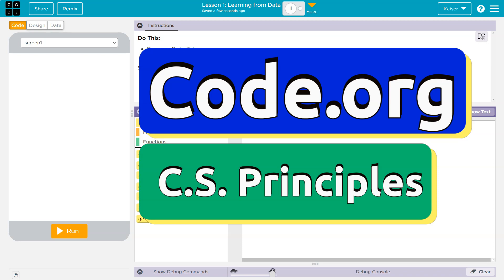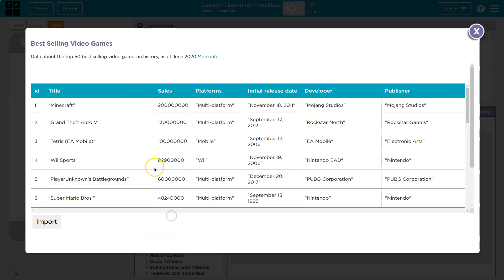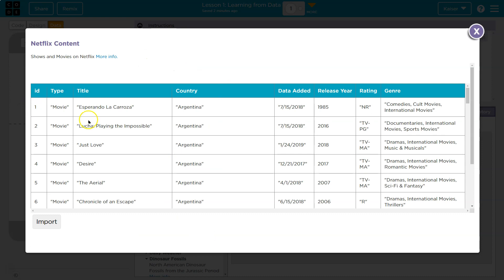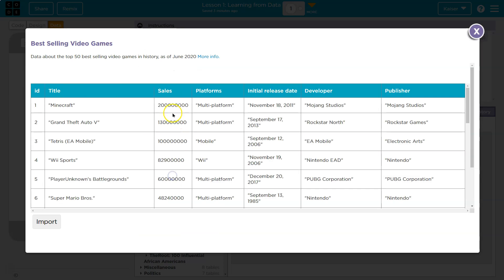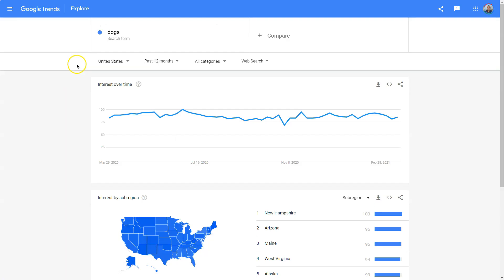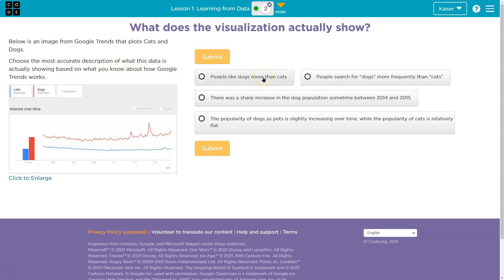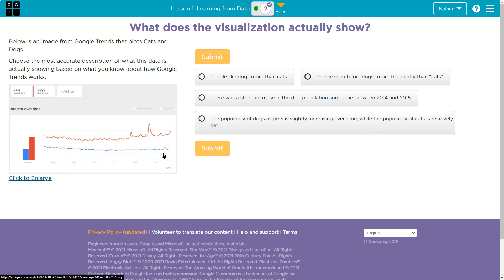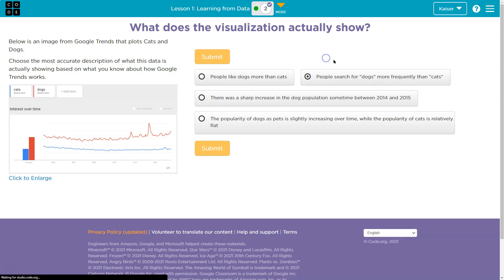Code.org Lesson 1: Learning Data Tutorial - Unit 9 Data C.S. Principles